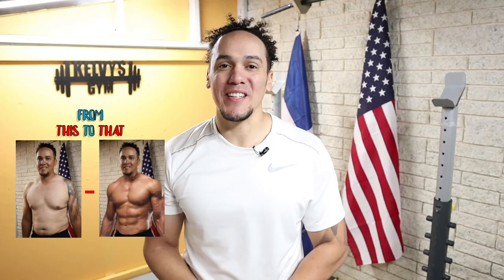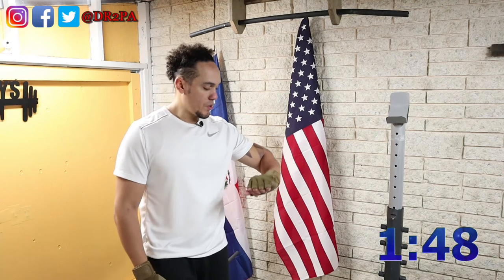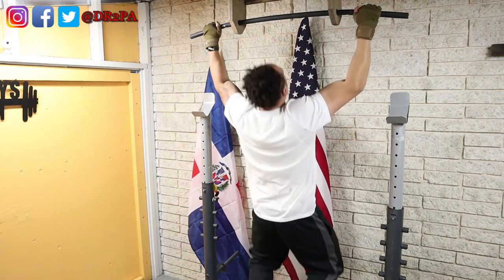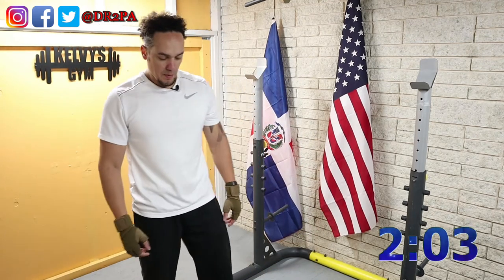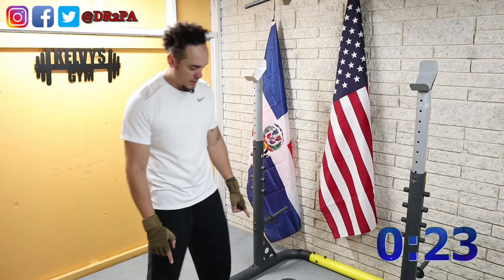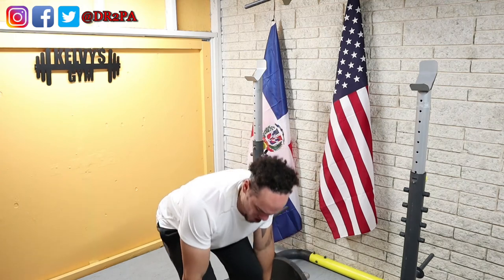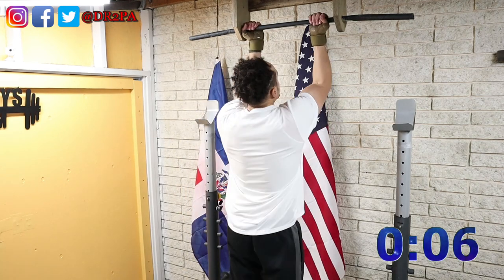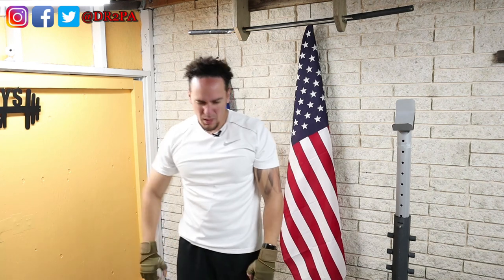Day 140 | 300 Days Fitness Challenge